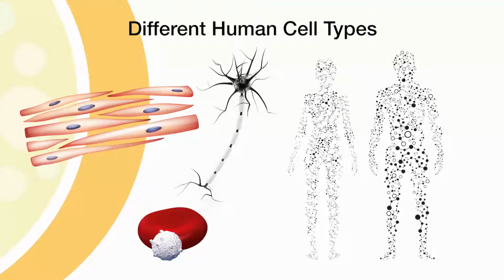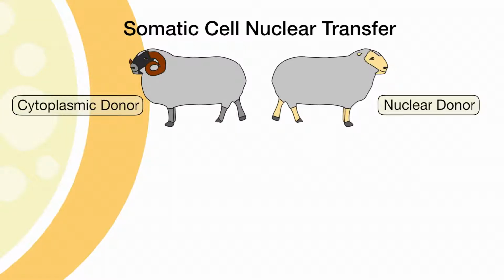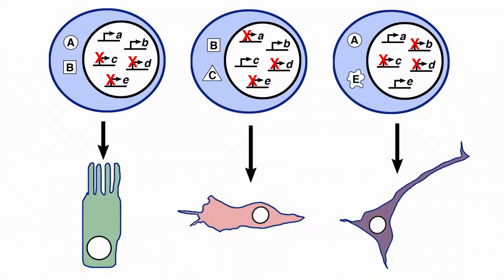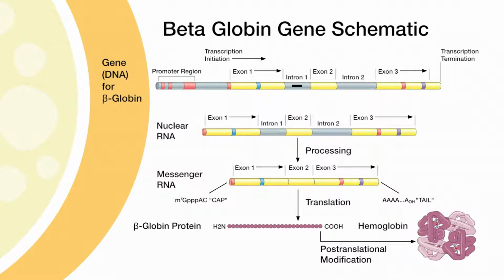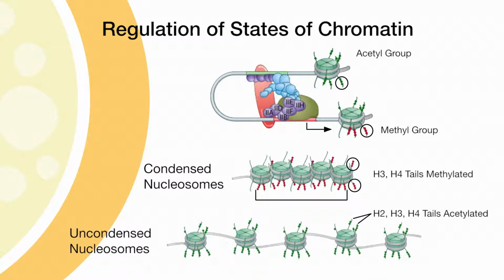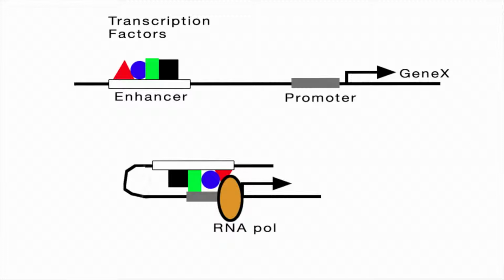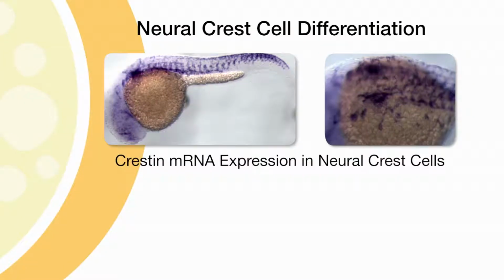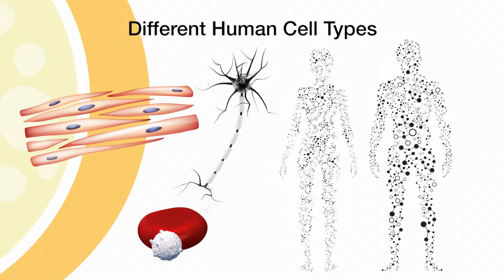3 Transcript for Differential Gene Expression